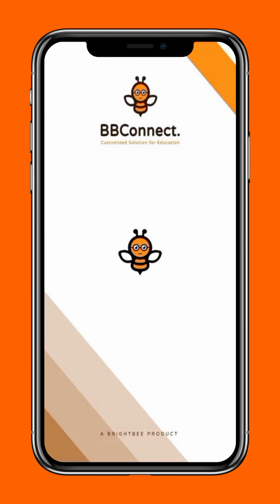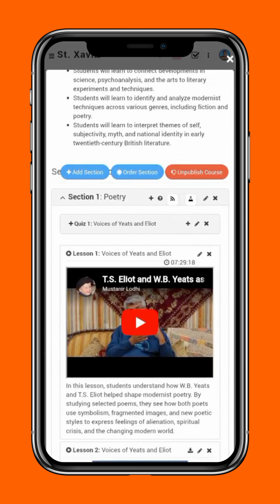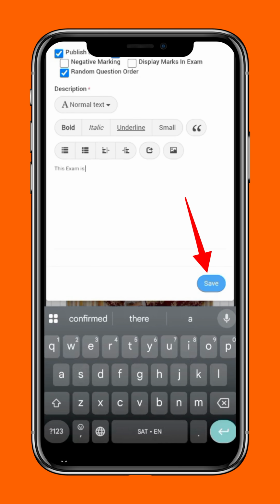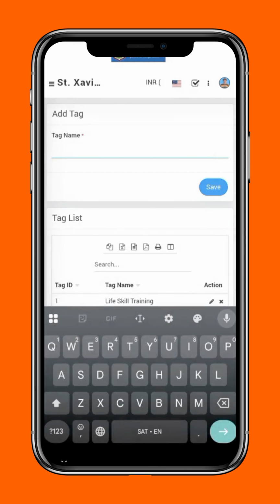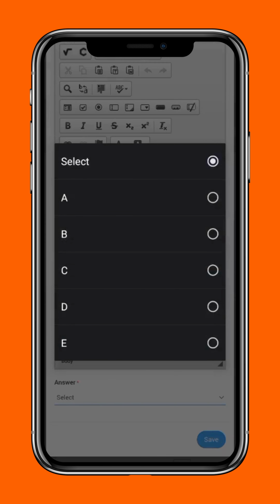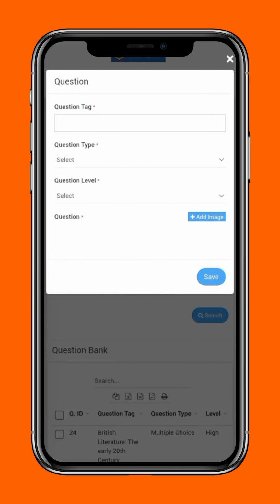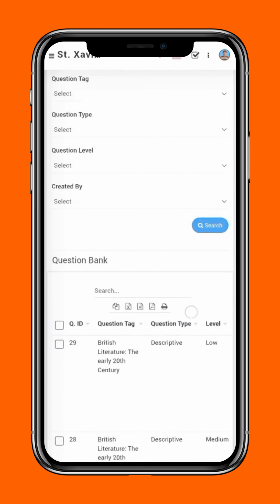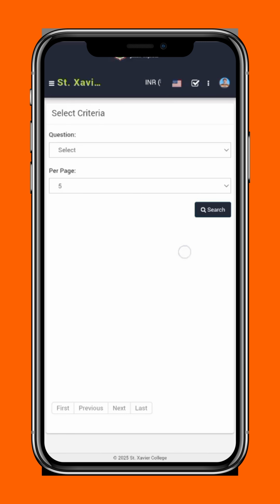Tutorial Video on How to Conduct Online Exams in BBConnect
This tutorial guides you through conducting online exams using the BB Connect app. Learn how to log in as an admin, navigate to your courses, create or select sections and lessons, set up exams with scheduling and details, add question tags and questions from the question bank, and manage exam results efficiently. Perfect for educators wanting to streamline online assessments with BB Connect